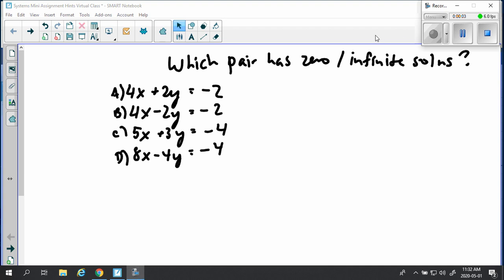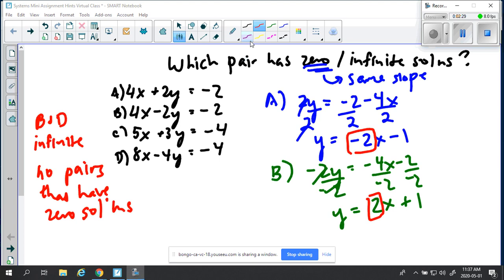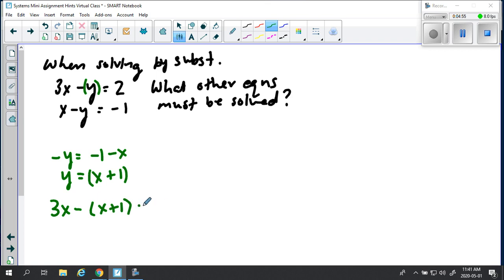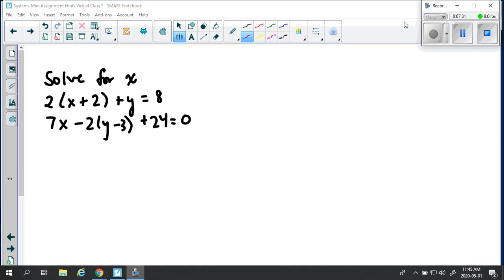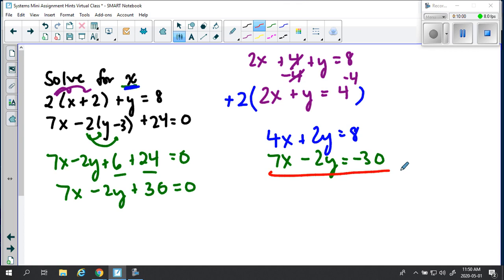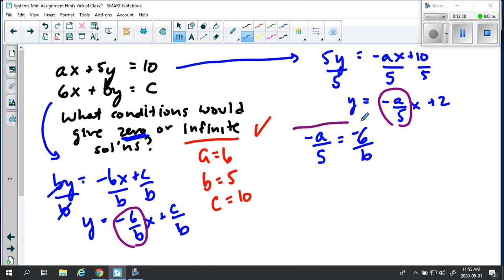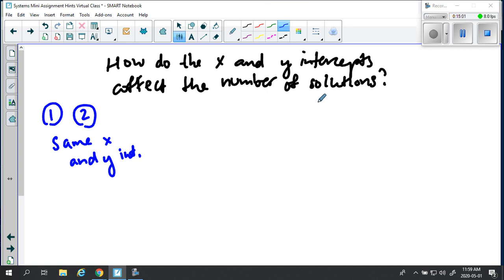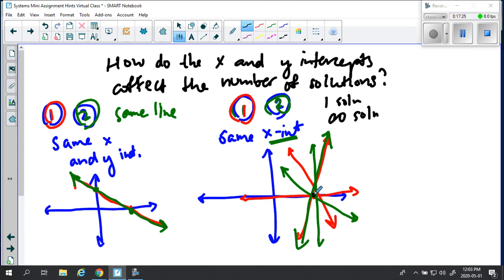Systems Assignment Hints Virtual Class (May 1)